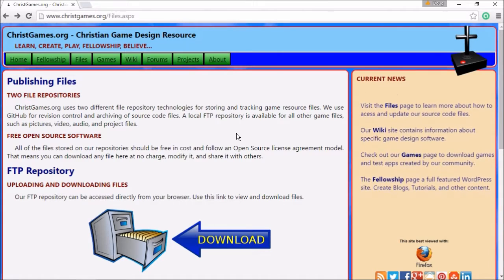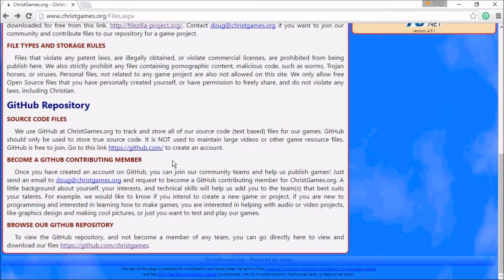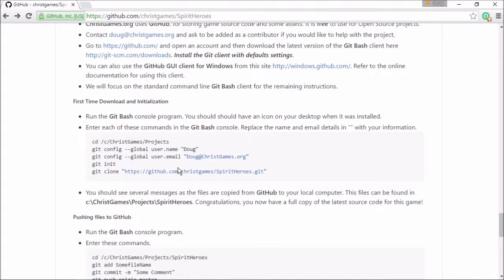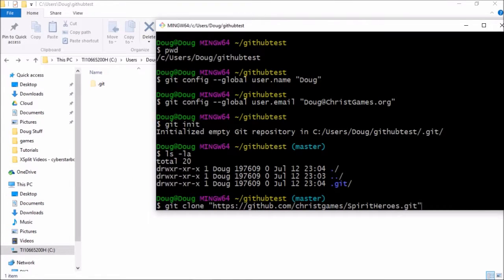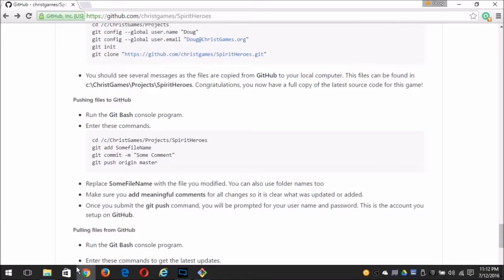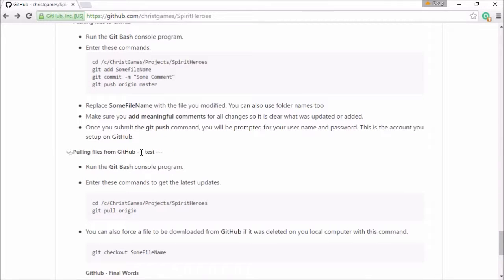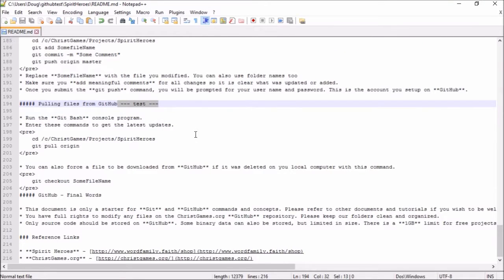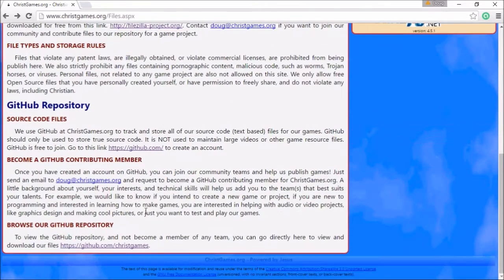Making A Video Game - Spirit Heroes #7 - Source Code - Github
This is the seventh video of the series. We explain how we use GitHub, a popular source code versioning tool for Christ Games. Spirit Heroes is an open sourced game created entirely by volunteers. It is based on a children's book series by Erica Bertram. If you would like to contribute, please contact Doug Moses at . We are looking for any help to get this project completed.